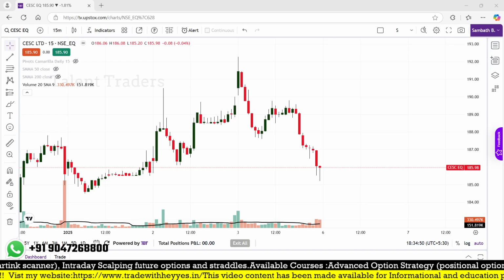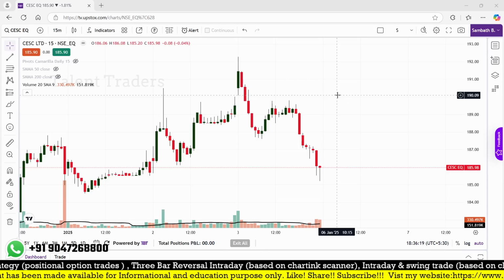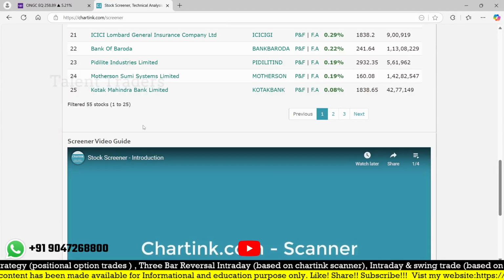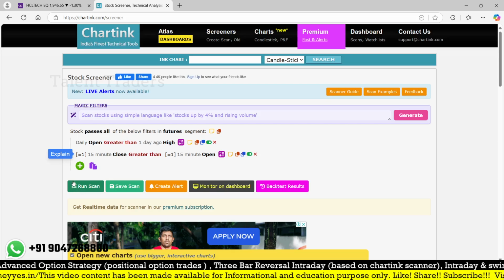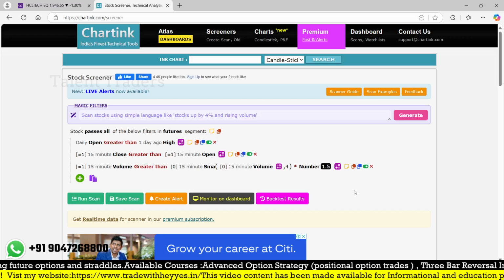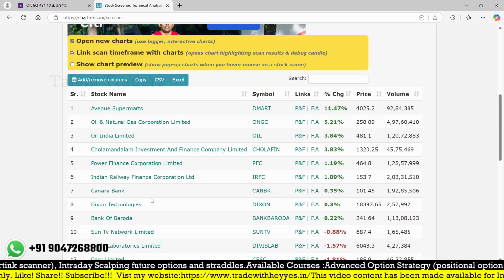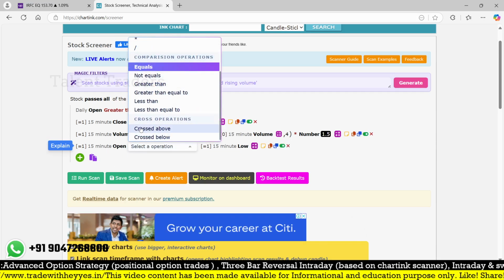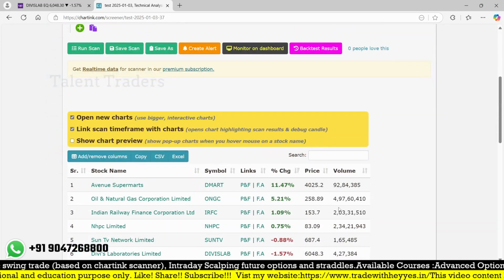Best Chartink Scanner for Intraday | Technical Gap up stocks Scanner